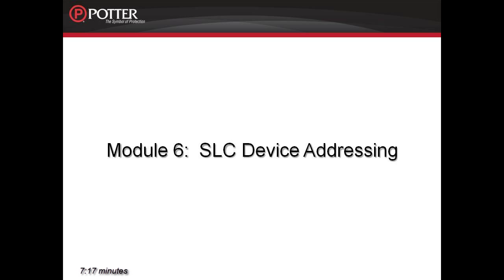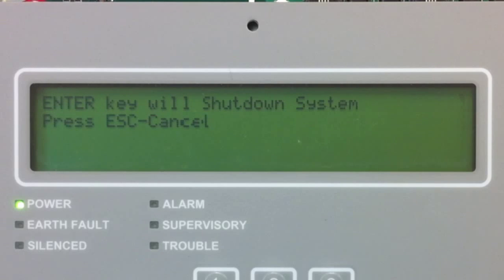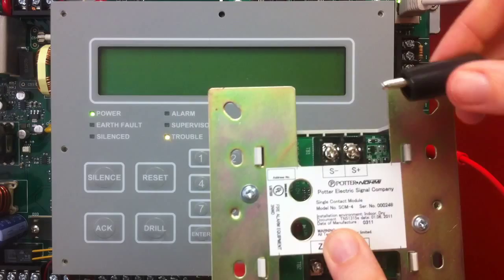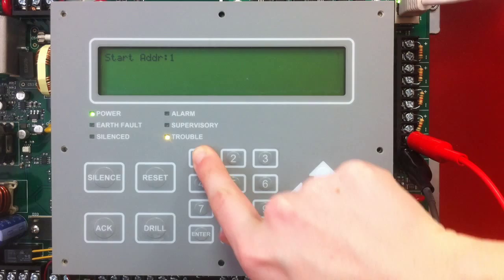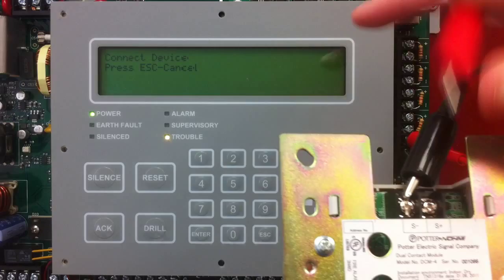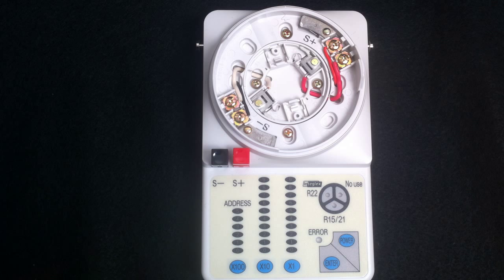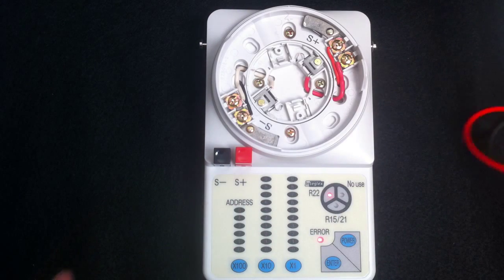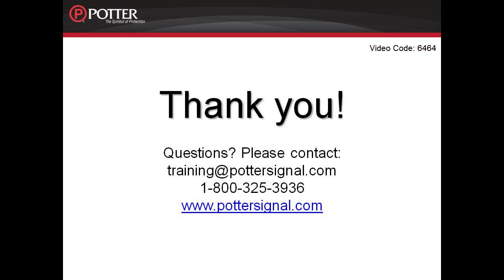PFC-6000 Hardware: SLC Device Addressing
Covers addressing of all the SLC devices via the panel device programmer or the hand held programmer.